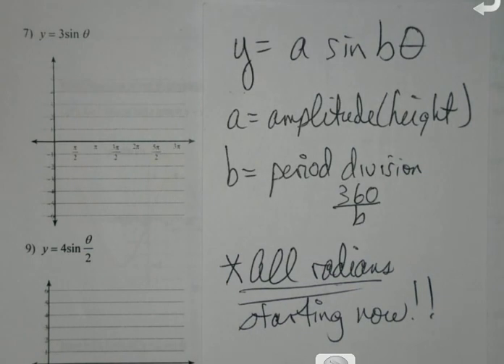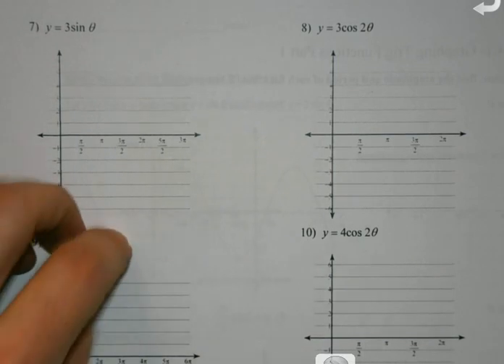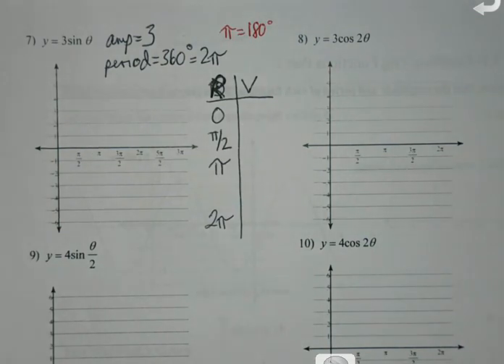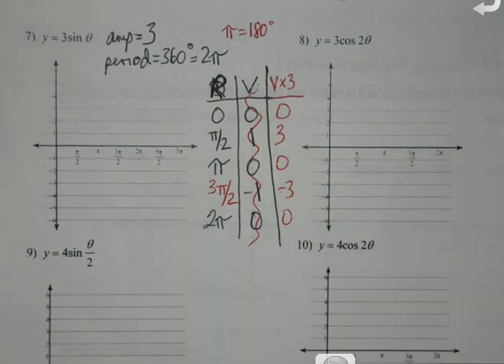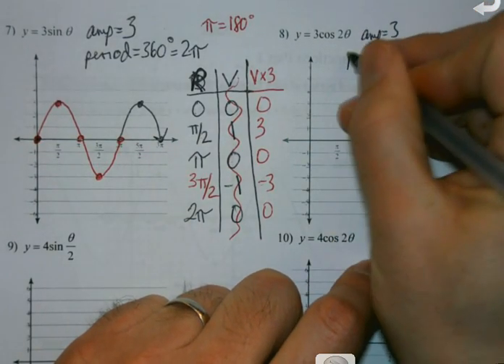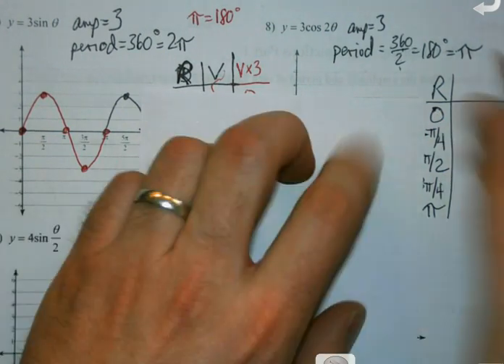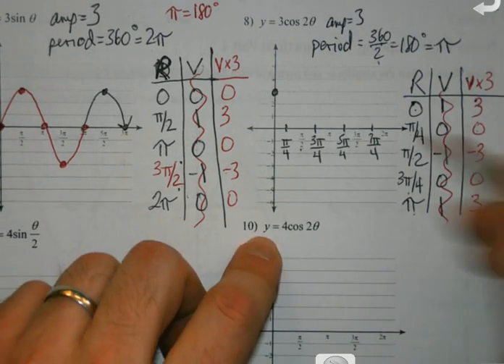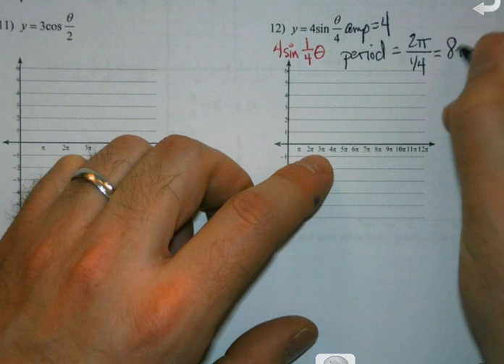Alg 2 - Unit 6 - 14.1 Graphing Trig Functions Day 2 - Radians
Same as yesterday, but now in radian mode instead of degrees